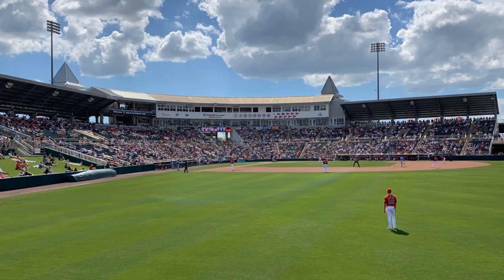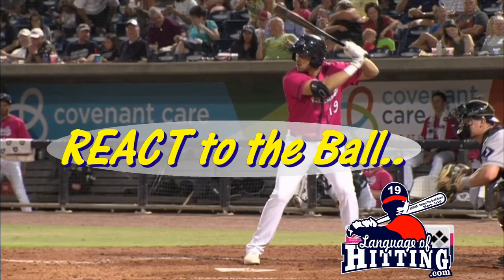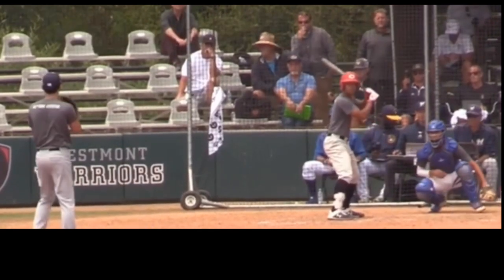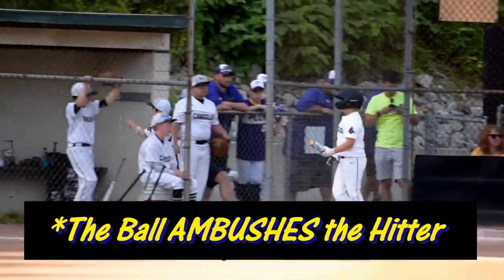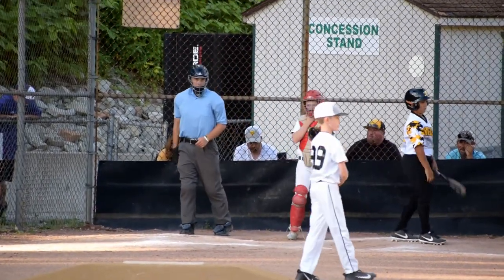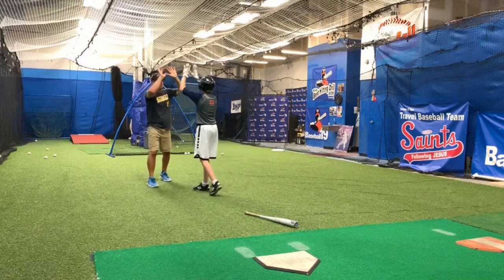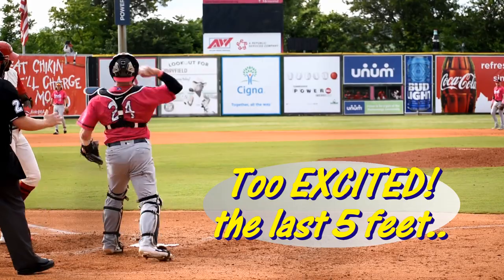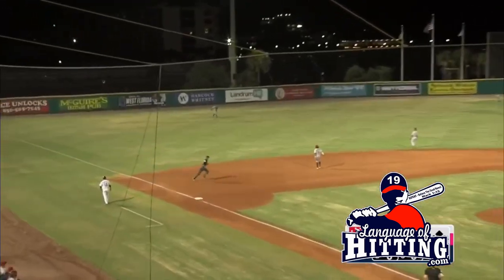Hitting's Acceleration Phase: Are You TIMING Your Eyes Right? Baseball Hitting Instruction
Timing your eyes during hitting's acceleration phase.  Timing your eyes in the mechanism that produces BAT SPEED, LAUNCH ANGLE, Bat to contact speed... You just flat out hit better in your games!
Baseball Hitting Instruction.
Softball Hitting Instruction.

Dave Kirilloff online hitting coach, Baseball Hitting Instruction,
Mike Trout Swing, Alex Kirilloff Minnesota Twins, Hitting drills, batting drills, online hitting tips.